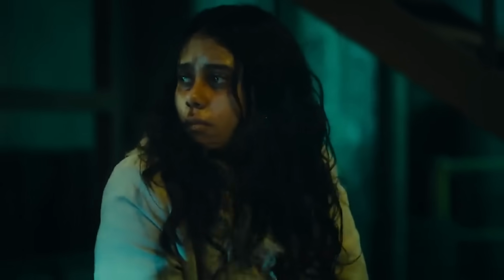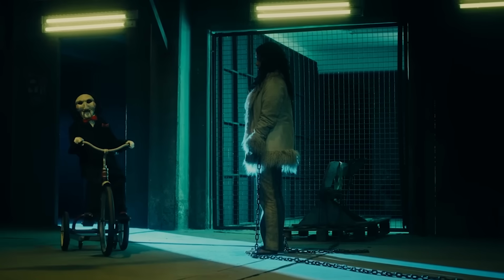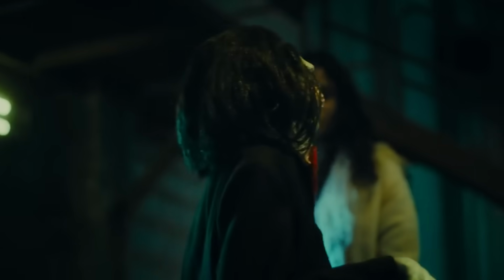Every Trap in Saw X Explained | HOW TO BEAT EVERY TRAP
Every Trap in Saw X Explained video is here & we are gonna go over all 7 TRAPS IN SAW X and what you would have to do to survive them. Saw X
contains the most brutal traps yet in the Saw series & we are gonna breakdown how each victim surives or lack there off each unique test. Live or die MAKE YOUR CHOICE and see Saw X in theaters now.

Saw X/Film synopsis
Hoping for a miraculous cure, John Kramer travels to Mexico for a risky and experimental medical procedure, only to discover the entire operation is a scam to defraud the most vulnerable. Armed with a newfound purpose, the infamous serial killer uses deranged and ingenious traps to turn the tables on the con artists.